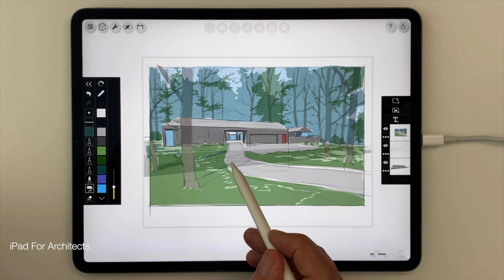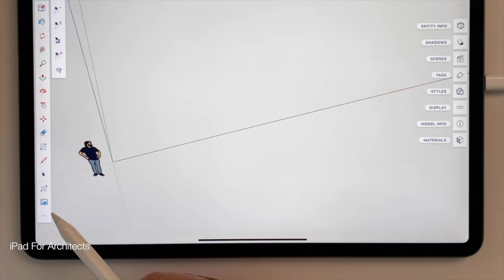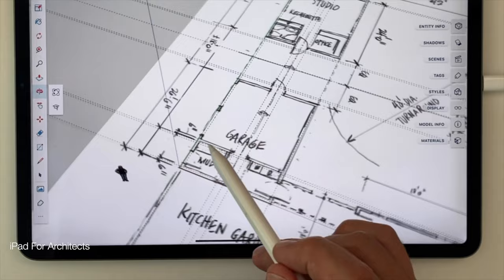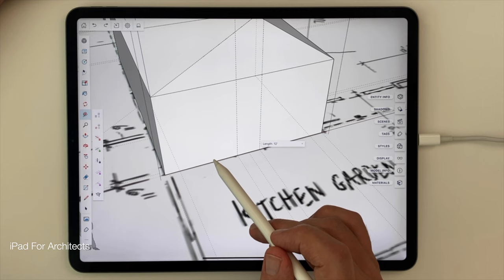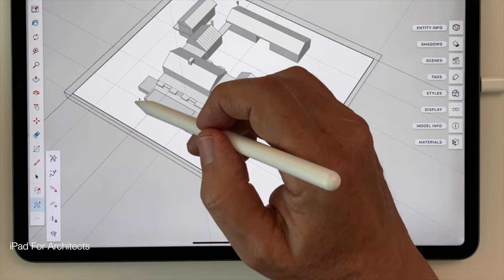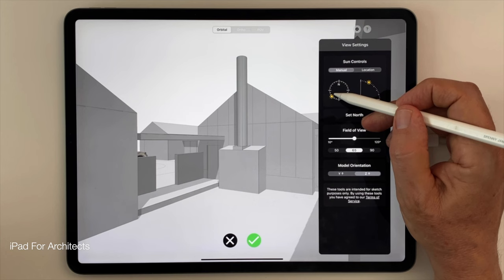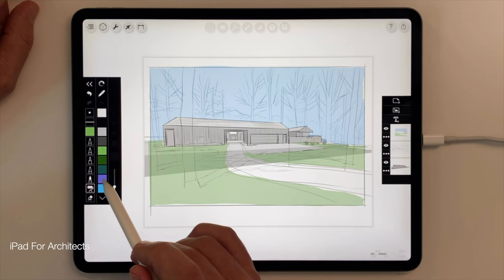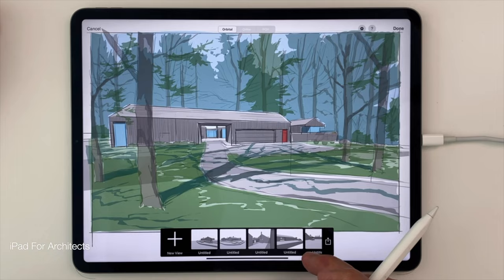Real iPad Workflows for Real Architects & Designers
GIVE DRAWING TO SCALE A TRY! Download a free 1/4" Grid, Ruler and FF&E template

In this video you’ll see how our office designs, dimensions, builds 3D models and renders color perspective vignettes for residential design. In short, everything up to the point of design development in CAD was done on an iPad.

TIME STAMPS:

0:00 Intro
0:36  Factors determining the design of the house
1:26 Diagramming Schemes In Morpholio
1:38 Scaling the design in Morpholio
3:40  Scaling the plan in Sketchup
5:00 Setting out Measuring Tape Tool guides before modeling
5:20 Adjusting Measuring Tape Tool precision in Model Info settings
6:40  Using the Rectangle and Push Me/Pull You Tools to build in 3D
7:20 Tagging your model pieces to avoid future problems
8:31 Some challenges with grouping
9:47 Making Equal Divisions With the Move Tool in Copy mode
11:15 Using the Offset Tool
12:25 Building topography with the Freehand Line tool
13:32 Exporting from Sketchup back to Morpholio
14:25 Using Shadow Maker to calculate shadows and create views
16:23 Rendering with the Paint Roller brush

Akers Architecture & Rendering